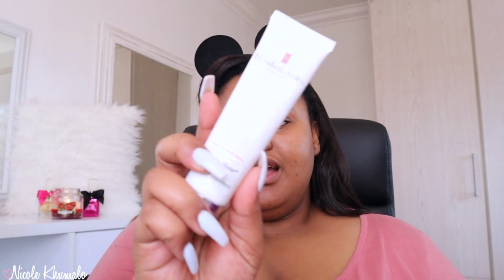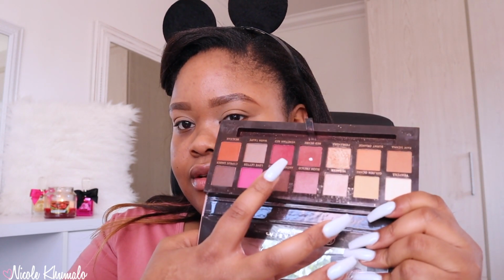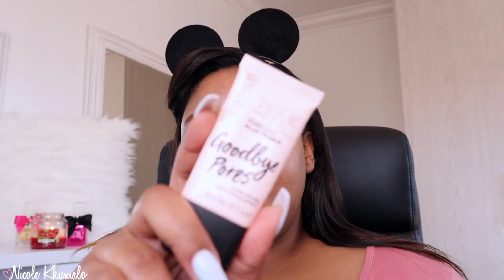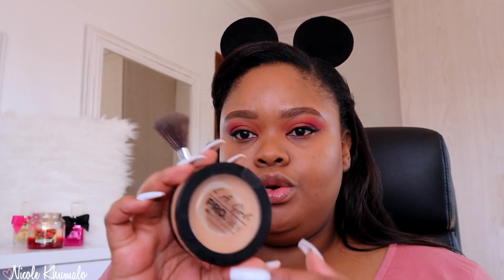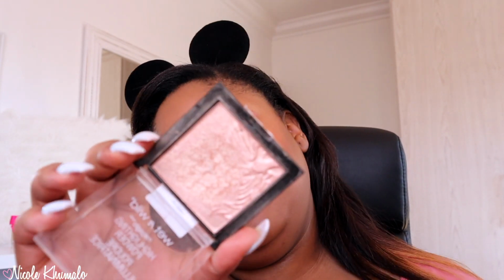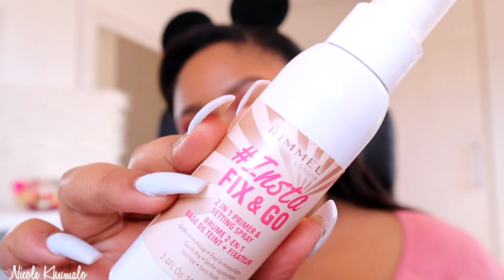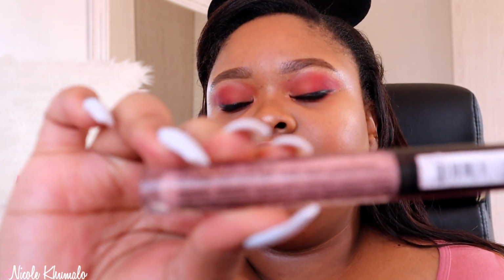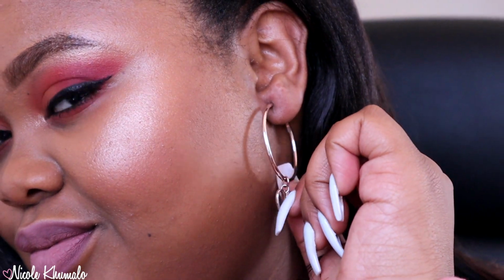MAKEUP TUTORIAL: PINK 🌸 AND ORANGE🧡 LOOK💄 ♡ Nicole Khumalo ♡ South African Youtuber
☆ O P E N   M E   U P ☆

☆ S O C I A L   M E D I A ☆ :

♡ F A C E B O O K P A G E

♡  S N A P C H A T:  Nicolekhumalo

M A K E U P    P R O D U C T S    U S E D:

1. Elizabeth Arden 8 hour cream
2. LA Girl shady slim brow pencil
3. LA Girl pro concealer (Toffee, Beautiful bronze)
4. LA Girl face powder (Soft Honey)
5. ABH Modern Renaissance Palette
6. Morphe 35O palette
7. Inglot gel liner (77)
8. Inglot JLO Mascara
9. Catrice goodbye pores primer
10. Rimmel Match Perfection Foundation (Noisette)
11. Scarlett hill contour palette (Medium)
12. Essence Blush up blush (Heatwave)
13. Wet 'n Wild highlighter (Precious petals)
14. Rimmel insta fix & go setting sray
15. Mac Fix +
16. Smudge lipliner (Purple brown)
17. NYX lip lingerie (Baby Doll)
18. Essence Metal Chrome eyeshadow (Golden Crown)

POSTAL ADDRESS:
POBox 366
Ruimsig
1732